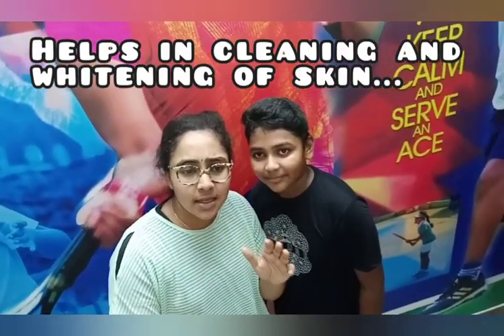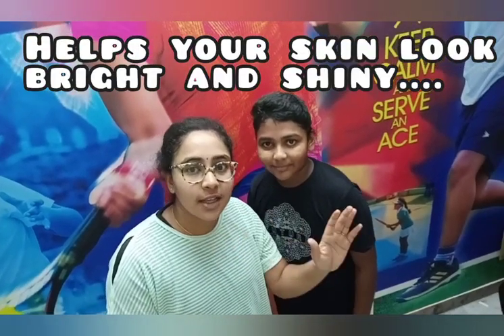3 New DIY Remedies for Skin Care during Lockdown